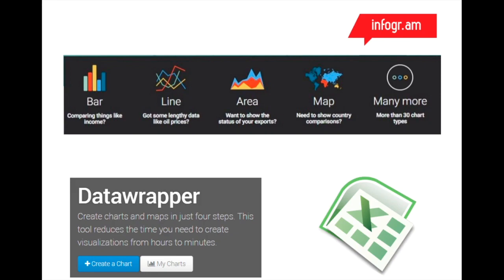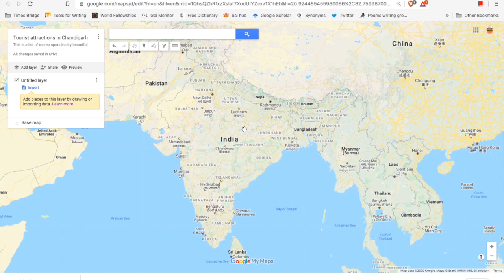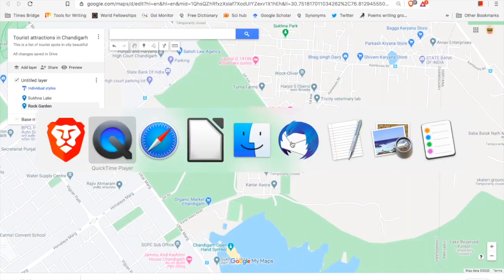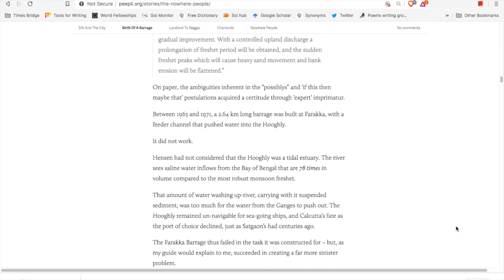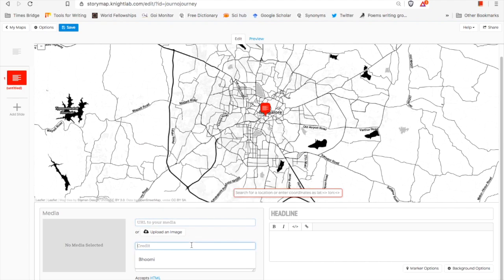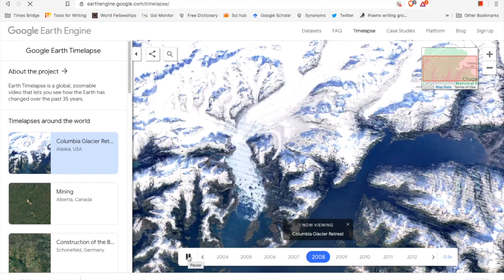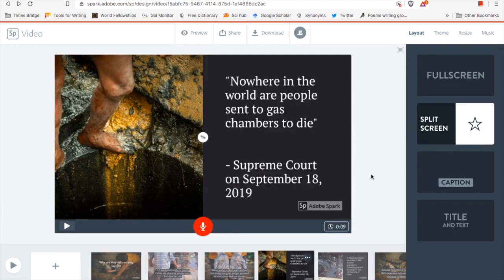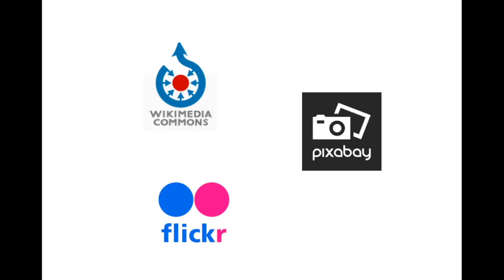Multimedia Tools for Journalists Part 2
A video tutorial on data and visualisations that can be used by journalists, media students and advocacy campaigners. The tutorial is divided in two parts.
Contact :Twitter- @manumoudgil
Email- moudgilmanuatgmaildotcom

पत्रकारों के लिए डेटा, ग्राफ़, ऑडीओ विडीओ, और उपग्रह मानचित्रों के बारे में जानकारी।